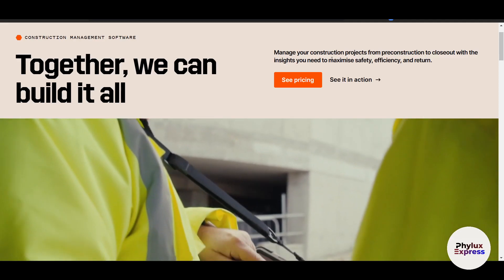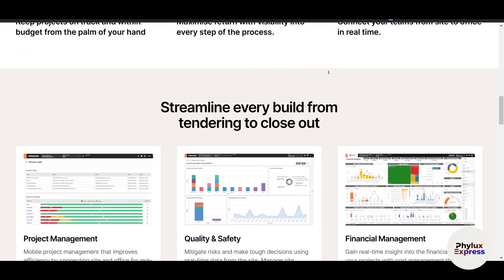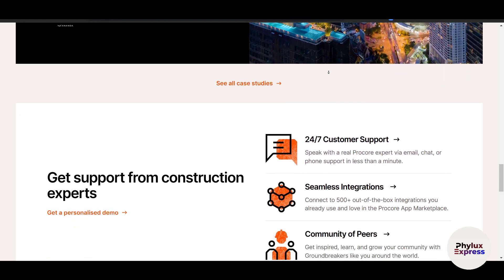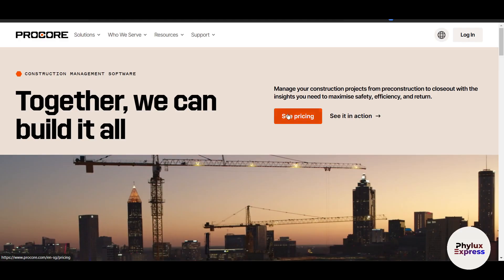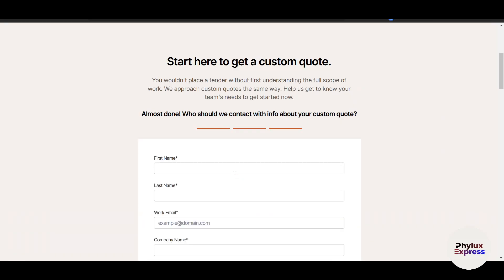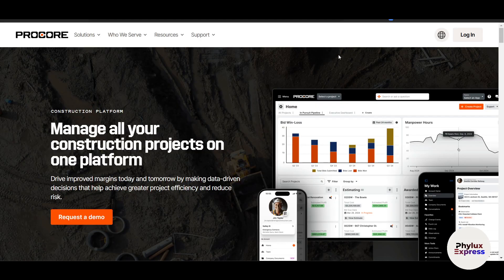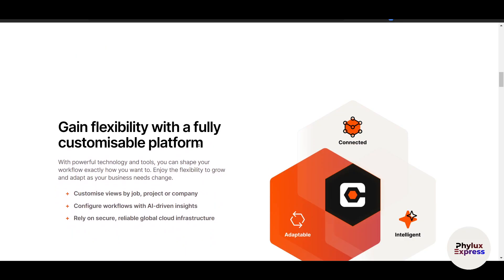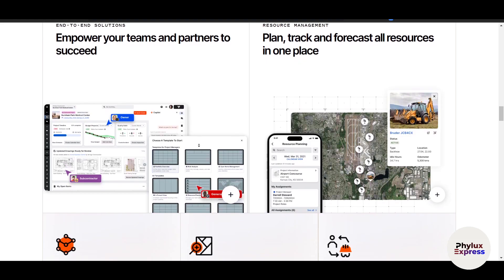Procore Tutorial for Beginners How to use Procore for Construction Project Management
"Master Procore for Construction Project Management with this beginner-friendly Procore tutorial . Whether you're a contractor, project manager, or construction professional, this step-by-step guide will teach you how to use Procore to streamline workflows, manage documents, and enhance collaboration on your projects. Explore the essential features of Procore software , including construction scheduling , financial management , and document control , all designed to simplify complex processes. As one of the leading cloud-based construction management tools , Procore empowers teams to stay organized, meet deadlines, and deliver projects efficiently. Learn how to set up Procore workflows , integrate with third-party apps, and leverage real-time data insights to make informed decisions. This Procore training guide is your ultimate resource for mastering construction project management and unlocking the full potential of Procore in 2025."